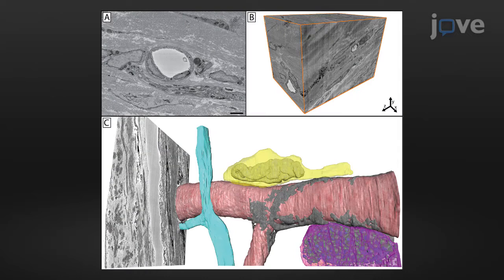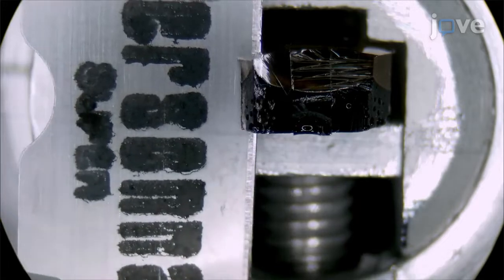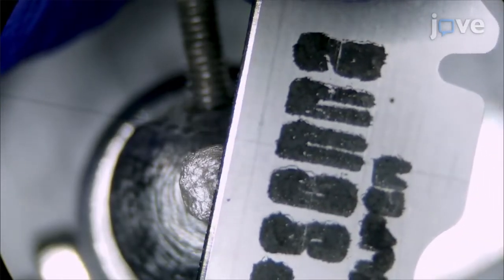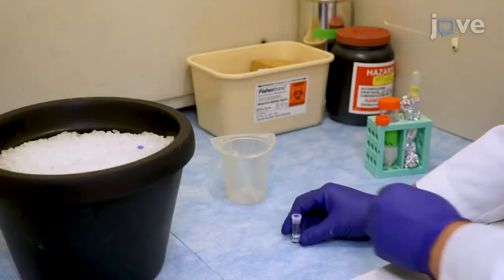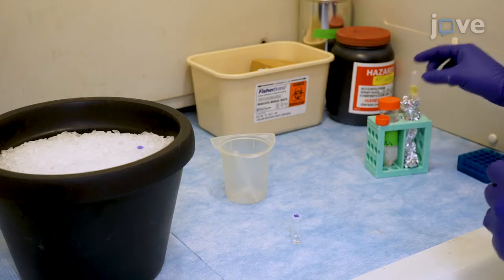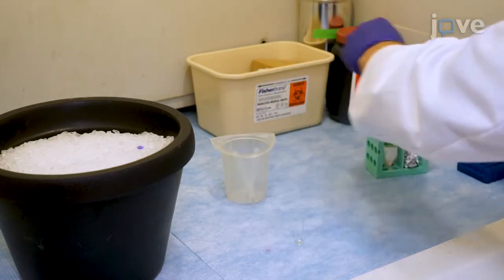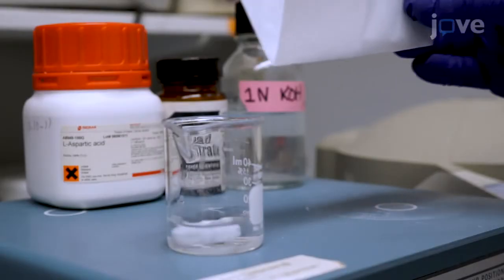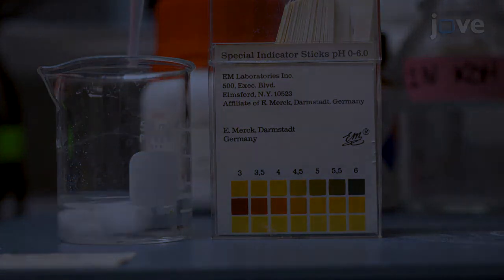Serial Block-Face Scanning Electron Microscopy: Biological Tissue Samples l Protocol Preview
Serial Block-Face Scanning Electron Microscopy (SBF-SEM) of Biological Tissue Samples -  a 2 minute Preview of the Experimental Protocol

Justin A. Courson, Paul T. Landry, Thao Do, Eric Spehlmann, Pascal J. Lafontant, Nimesh Patel, Rolando E. Rumbaut, Alan R. Burns
University of Houston, College of Optometry; DePauw University, Department of Biology; Michael E. DeBakey Veterans Affairs Medical Center, Center for Translational Research on Inflammatory Diseases (CTRID); Baylor College of Medicine, Children’s Nutrition Center;

This protocol outlines a routine method for using serial block-face scanning electron microscopy (SBF-SEM), a powerful 3D imaging technique. Successful application of SBF-SEM hinges on proper fixation and tissue staining techniques, as well as careful consideration of imaging settings. This protocol contains practical considerations for the entirety of this process.